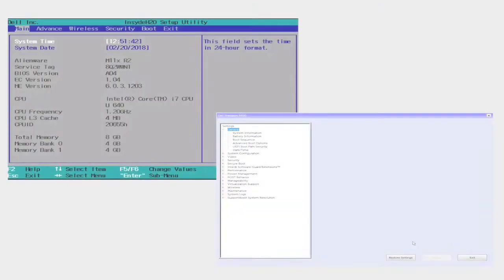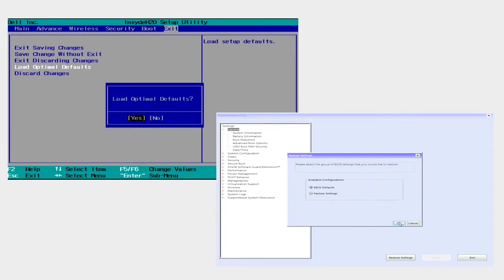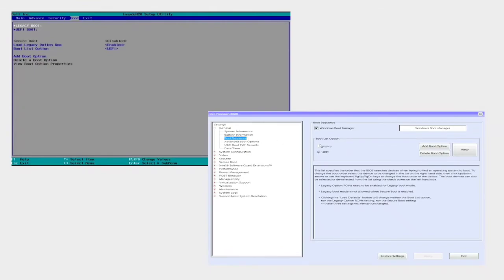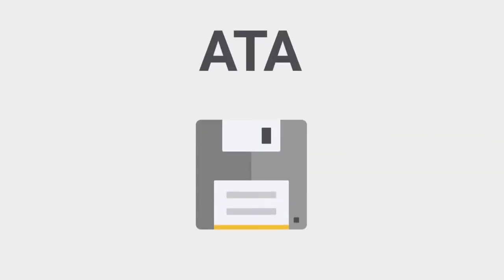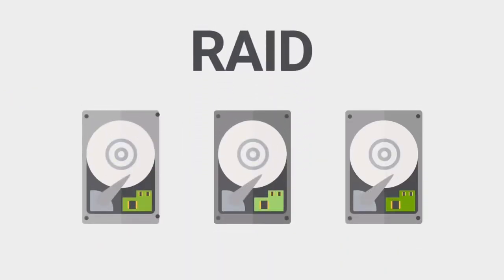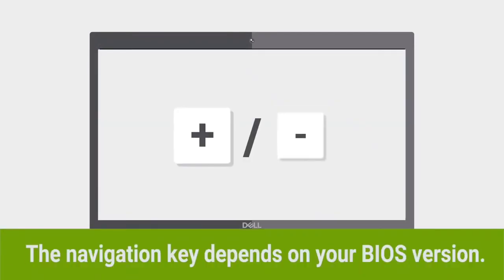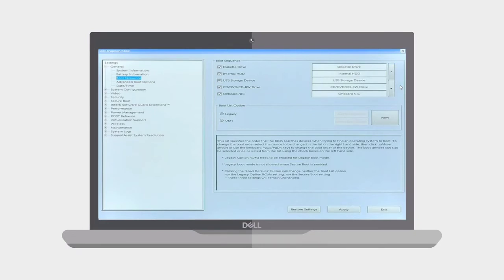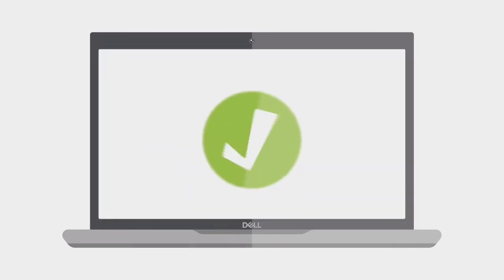PC TROUBLESHOOTING (IMS455)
Prepared By: Haziq Asyraf Bin Mohd Zainuddin (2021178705)
Prepared For: Sir Muhamad Ismail Bin Pahmi
Class: JIM2463B